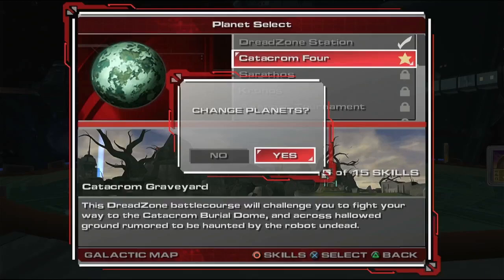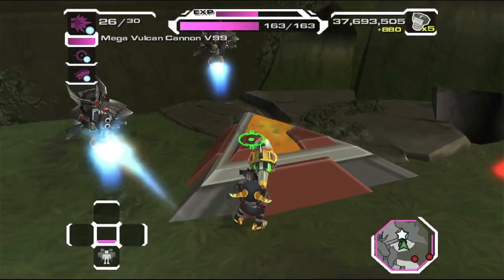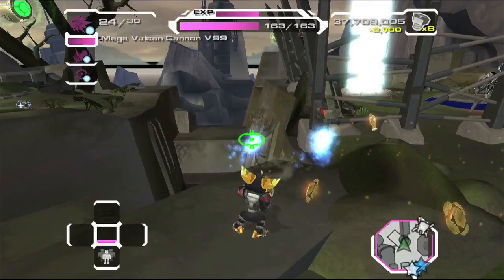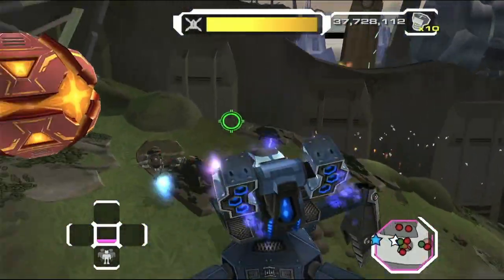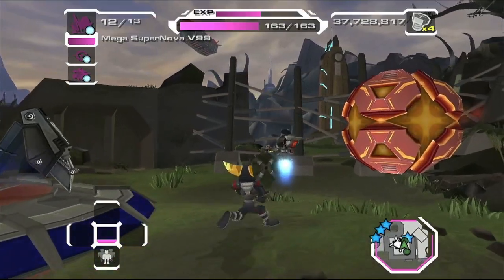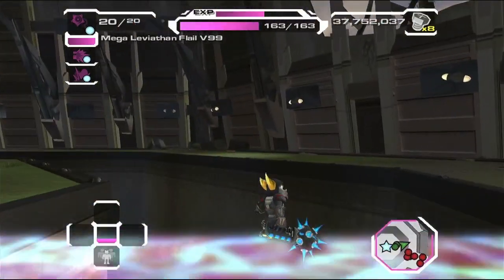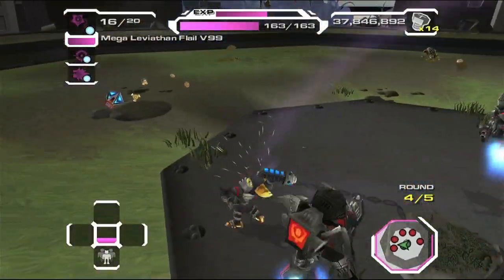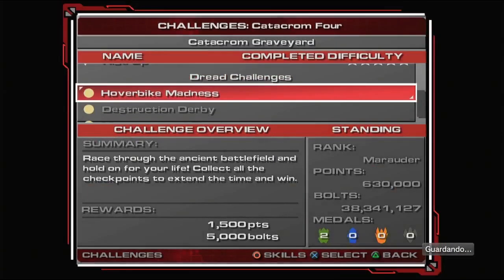Ratchet: Deadlocked Speedrun Tutorial - Catacrom Four